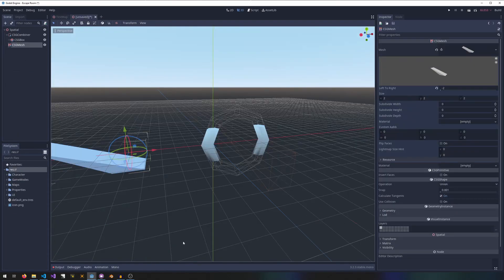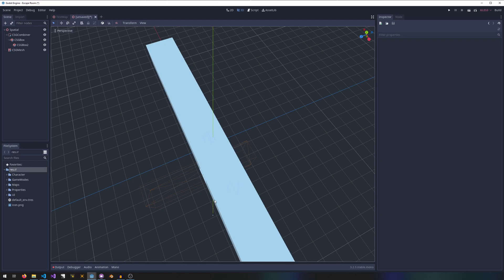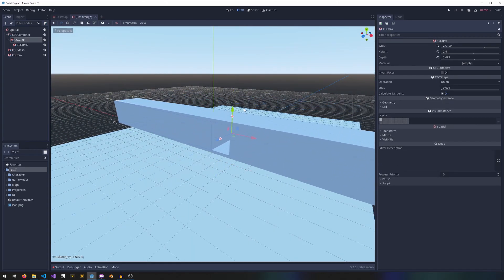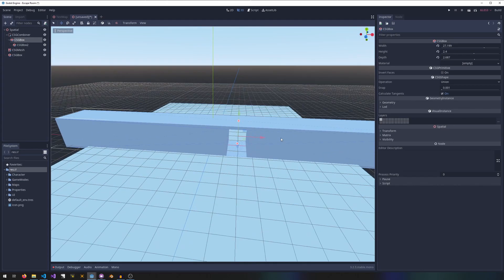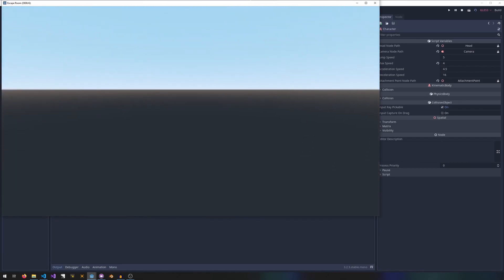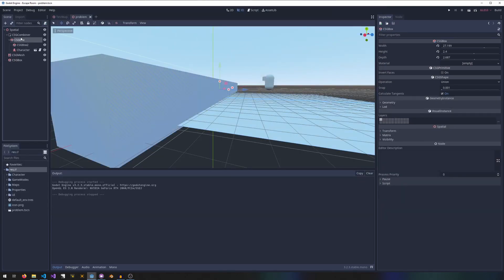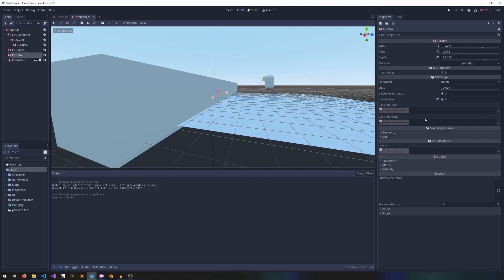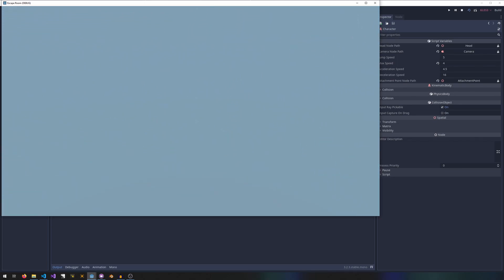Godot C# 3D Project Part 2: CSG Homework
Lets do some 3d Gamedev!

In this part I'm unfortunately giving you some homework. It should be fun though! Go and mock out a level using Godot's Constructive Solid Geometry nodes!